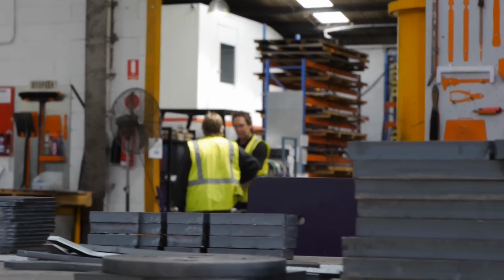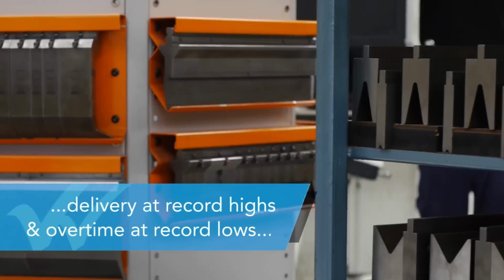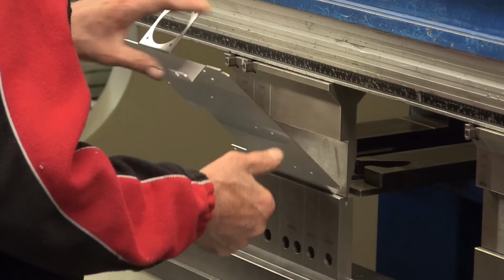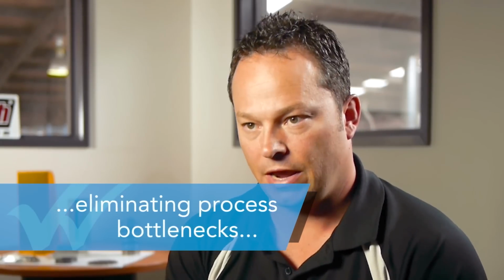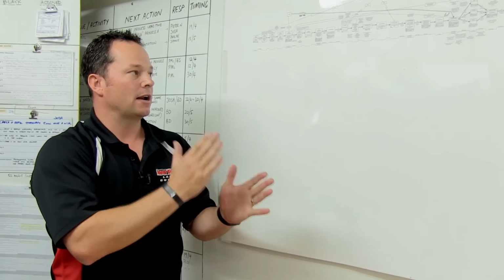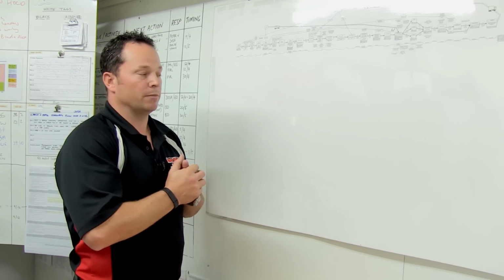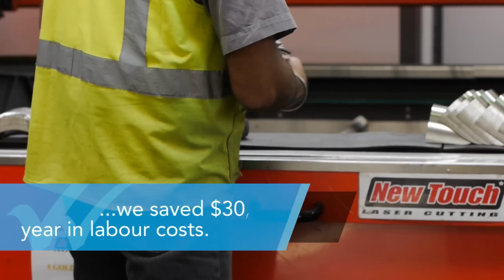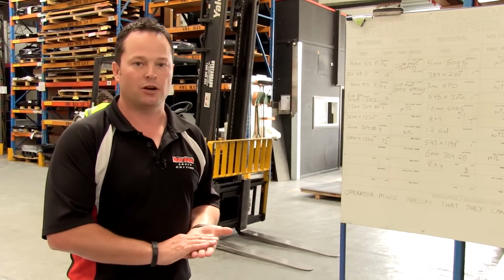Practical Productivity Improvements Through Lean Six Sigma - New Touch Laser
Vative helps New Touch Laser implement practical productivity improvements through Lean Six Sigma and Lean manufacturing tools and methodologies.